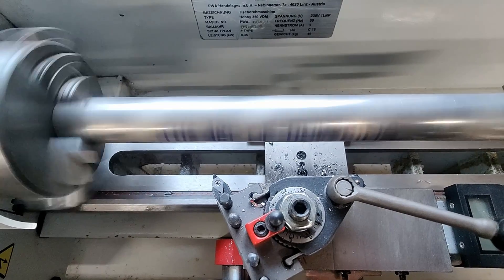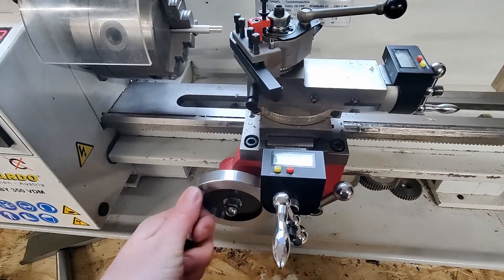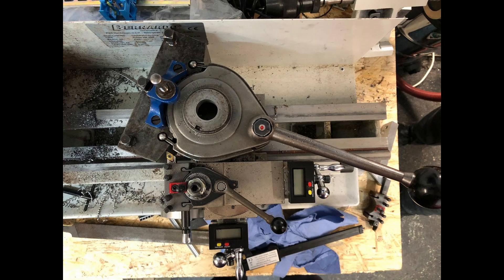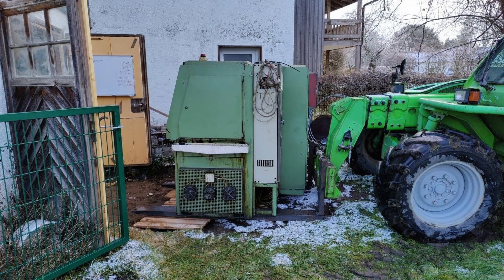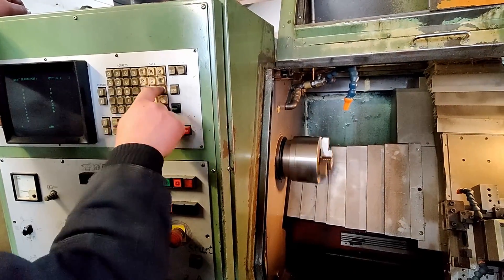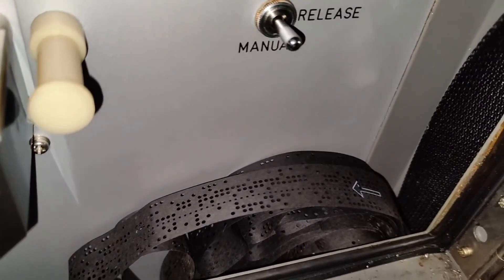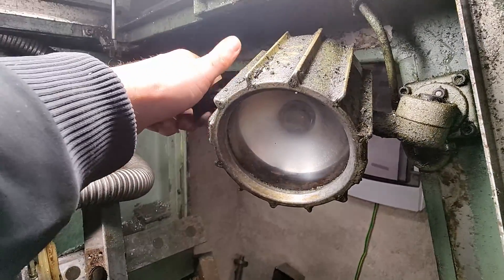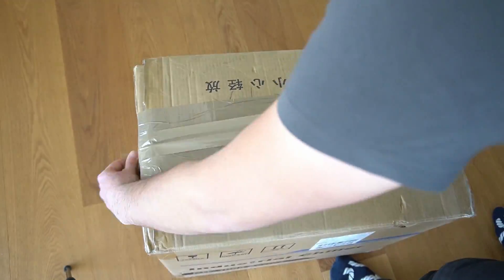i bought a industrial CNC Lathe! - Weiler Primus LinuxCNC retrofit pt.1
This is the story how i started converting the Weiler Primus CNC to LinuxCNC.

00:00 Intro
00:10 my first Lathe
00:25 how a Lathe works
01:31 my second Lathe
02:01 buying the CNC Lathe
04:05 finding Ticker Tape
04:20 closer look at the Weiler Primus CNC Lathe
06:45 cleaning the machine
08:30 preparing it for new paint
08:53 sanding
10:00 RESEDAGRÜN
11:30 finished paintjob